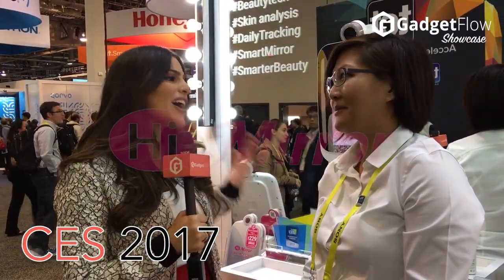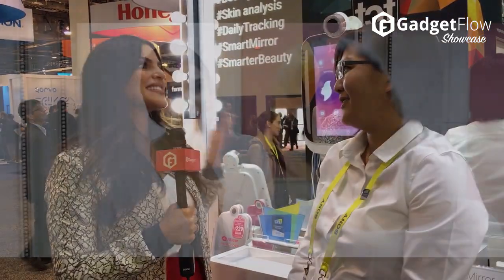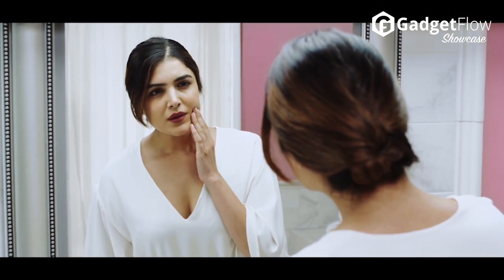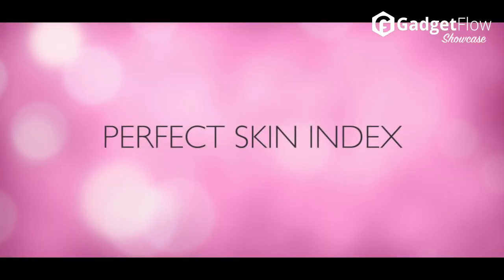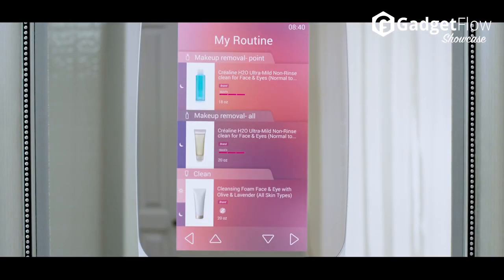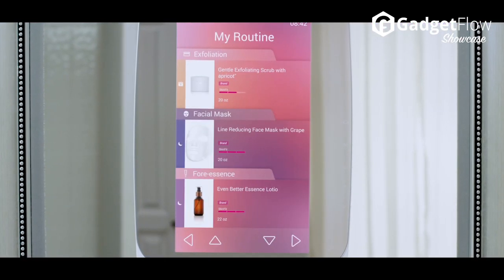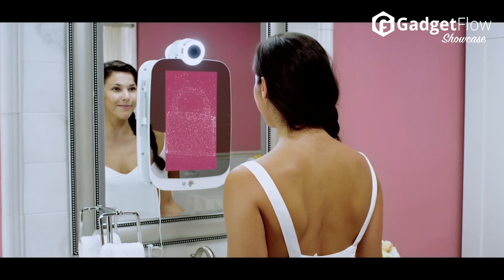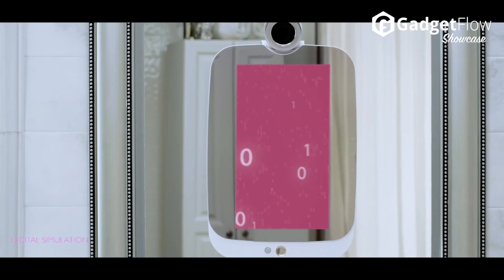HiMirror Smart Beauty Mirror - CES2017 GadgetFlow Showcase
Get the full picture each morning with the HiMirror Smart Beauty Mirror. Equipped with a built-in camera, all it takes is one use to realize this device is so much more than a mirror. The ultimate beauty companion.